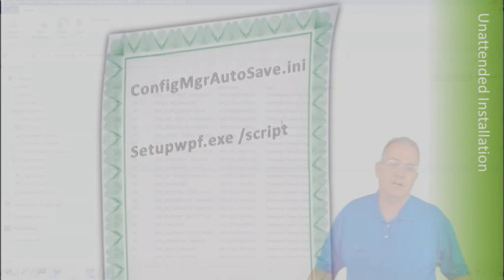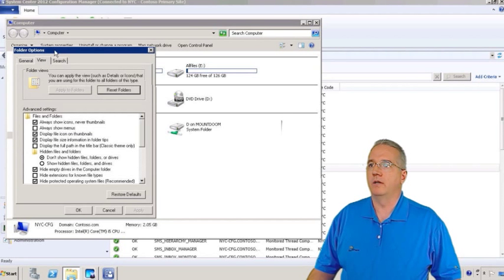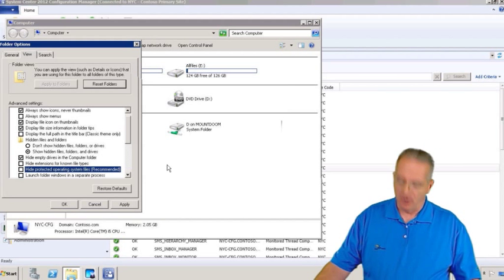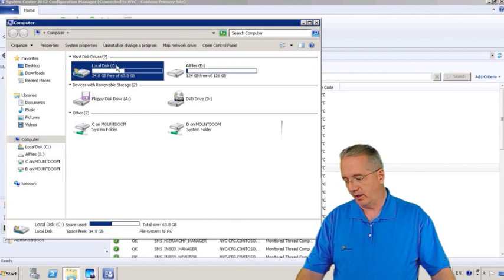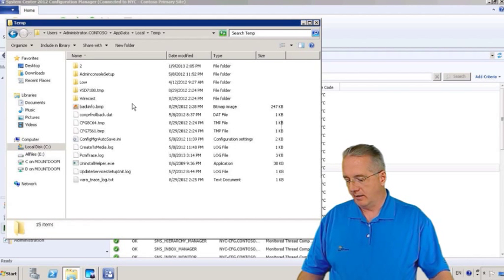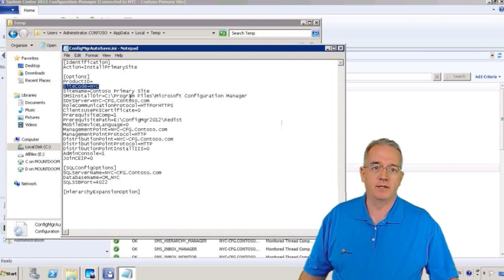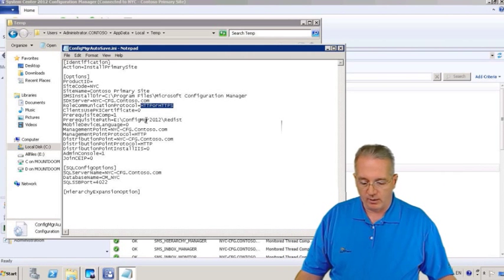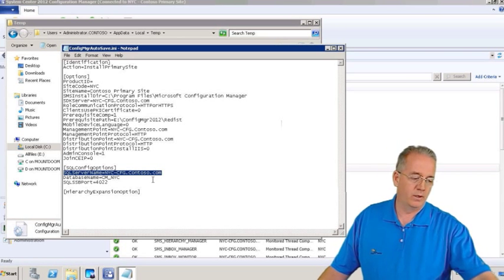Automating the Installation of System Center Configuration Manager 2012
Installing System Center Configuration Manager 2012 can be a difficult, time-consuming experience. Doug shows you a hidden way to automate the process.

In this excerpt of our System Center Configuration Manager 2012 class, Senior Technical  Instructor Doug Bassett demonstrates how SCCM automatically generates hidden installation scripts, and where to find them.

You can use these installation scripts to automate installing multiple SCCM systems via the command line. This helps ensure consistency of configuration and help avoid installation errors when installation administrators develop "click-fatigue".

StormWind.com